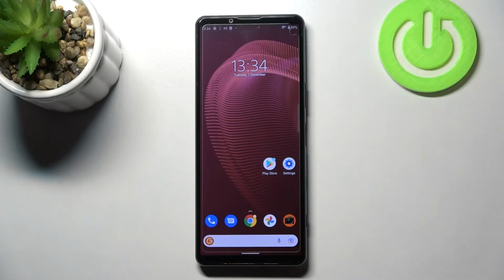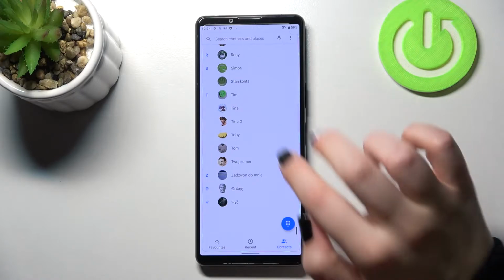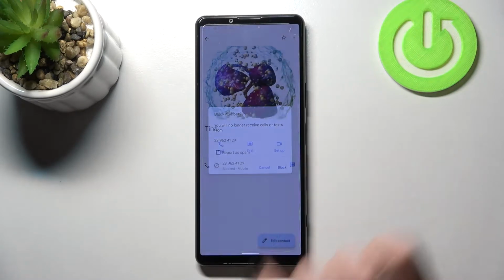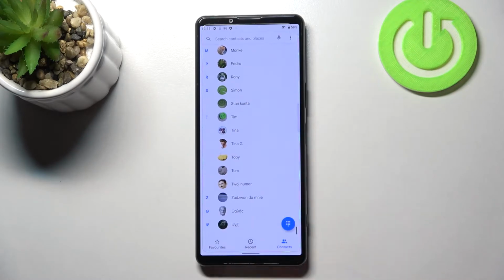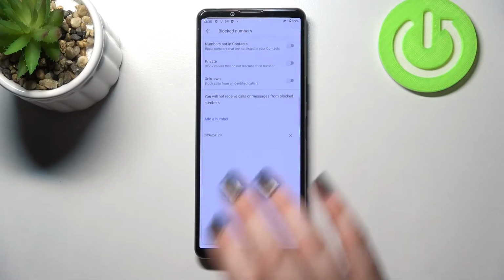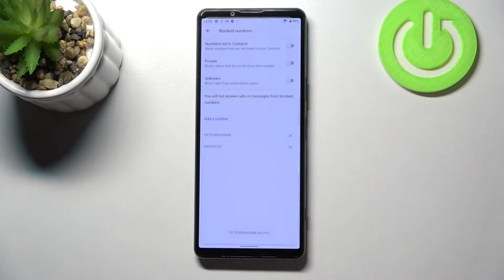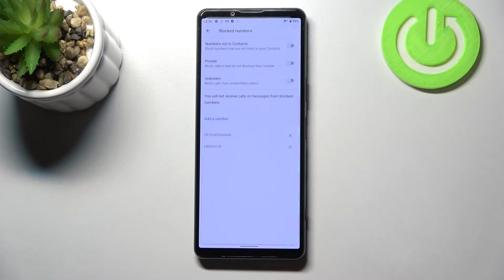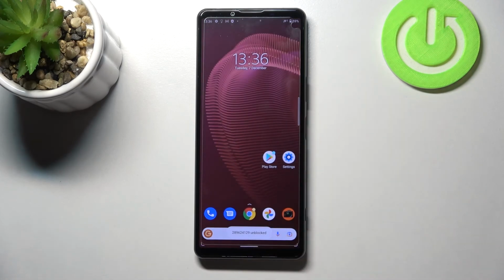How to Block Number on SONY Xperia 5 III - Block Calls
Find out more info about SONY Xperia 5 III:
If someone is calling you all the time and you do not want to receive incoming calls from that person, you can block this person. Luckily, on SONY Xperia 5 III you can do it very quickly and efficiently. Open this tutorial and learn how to add a number to the blocklist and how to unlock phone numbers on SONY Xperia 5 III. If you want to know more useful tricks, go to our YouTube channel and watch tutorials created by our specialists.